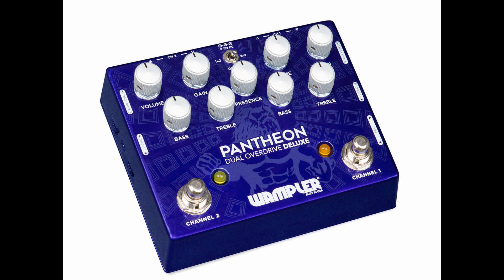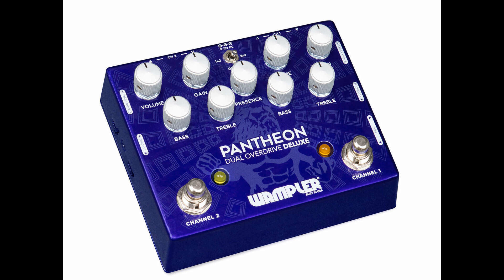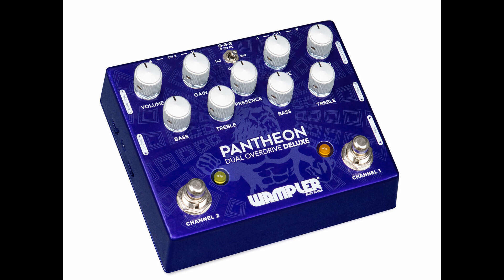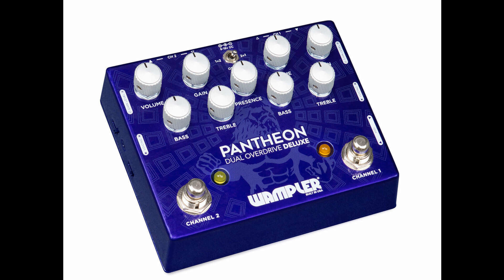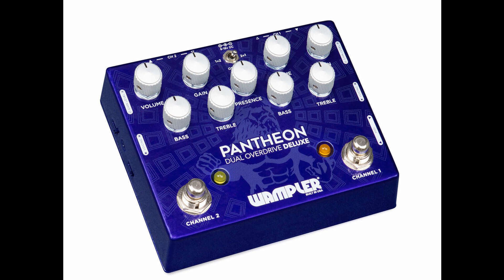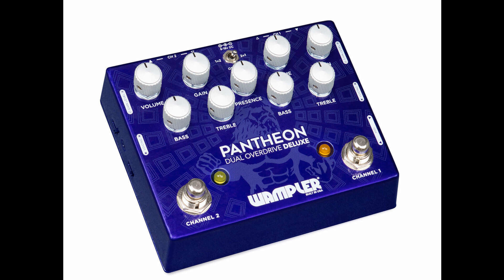Wampler releases its own take on the double Blues Breaker: the Pantheon Deluxe Dual Overdrive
Wampler has released its own take on the dual-Blues Breaker-style format, made popular by the Analog Man King Of Tone.

The pedal is an expanded version of Wampler’s Pantheon, a Blues Breaker-style overdrive. The Pantheon deluxe offers two independent Pantheon circuits, each with slightly different voicings. Channel One is voiced closer to an original Blues Breaker, while Channel Two has a more modern character, being voiced after the original Pantheon.

The two channels each have their own inputs and outputs, meaning that you can run pedals in between the two drives, or use each on one side of a stereo signal chain. However, if you just use the main inputs and outputs, the two sides run in series. The order of the pedals can also be switched. For even more switching flexibility, there’s MIDI in and out to control the relay-based bypass.

On the side of the unit are four slide switches to adjust each channel’s overall voicing and gain level. Each channel also has controls for volume, gain, treble and bass, with the baxandall-style bass control which cuts or boosts the low-end either side of noon. There’s a global presence control, which can adjust the top-end to suit your amplifier best.

The Pantheon Deluxe Dual Overdrive lists for $269.97. Find out more at wamplerpedals.com